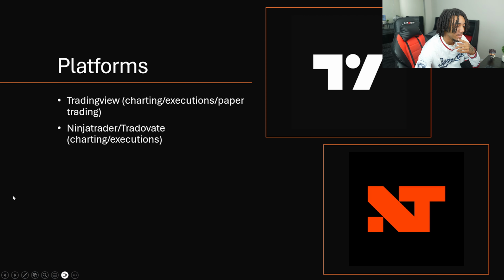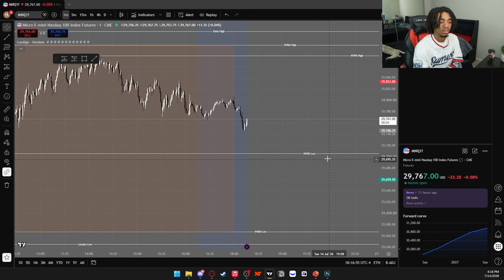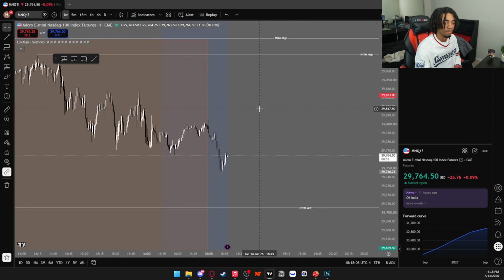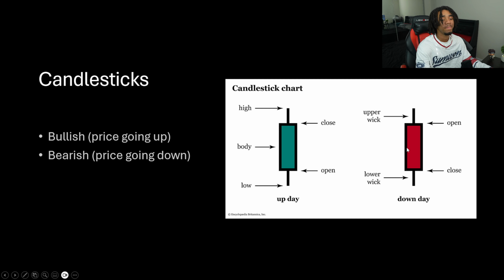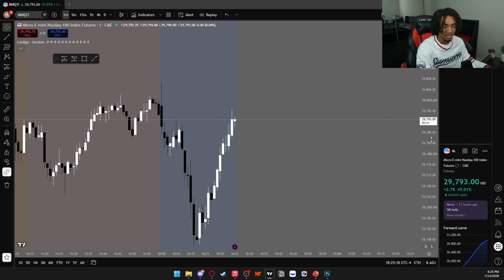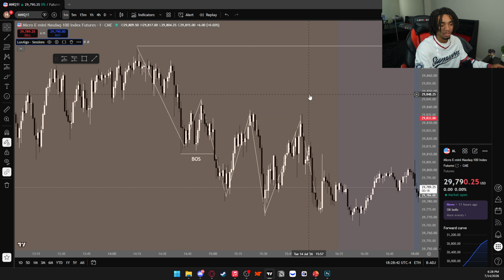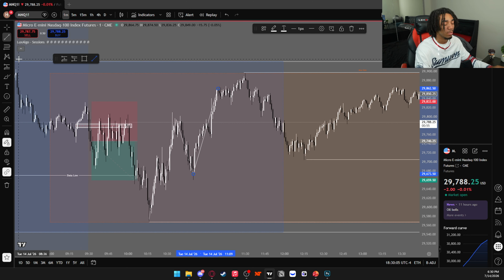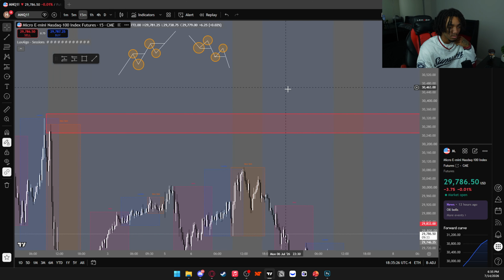KIZU BASICS | Candlesticks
Episode 1 of KIZU BASICS. Get ready to take notes.
Join me on my journey to profitability